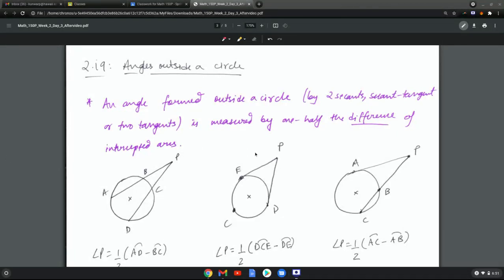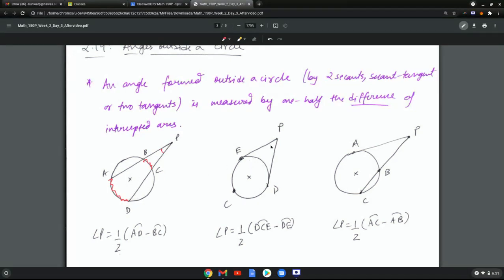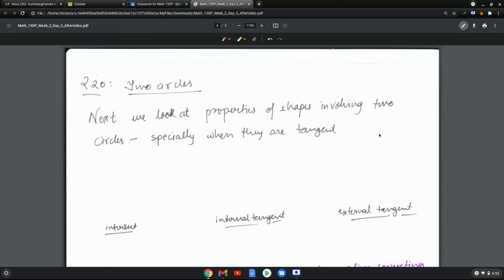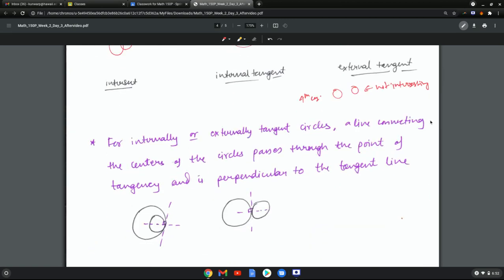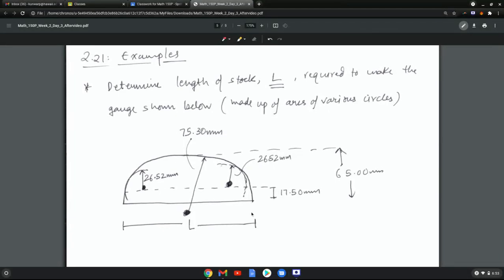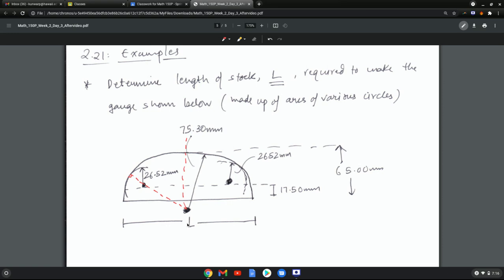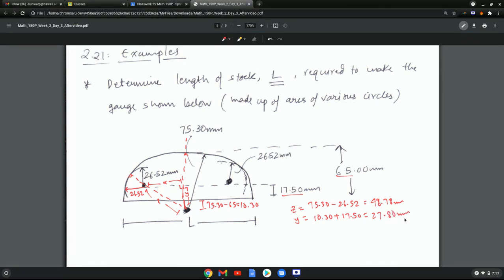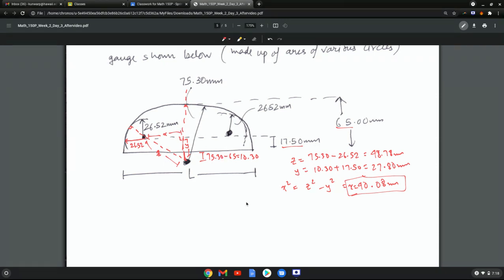Math 150P Week 2 Day 3 Video 2